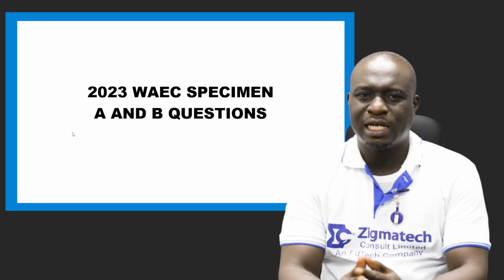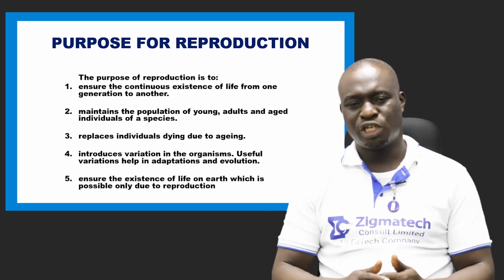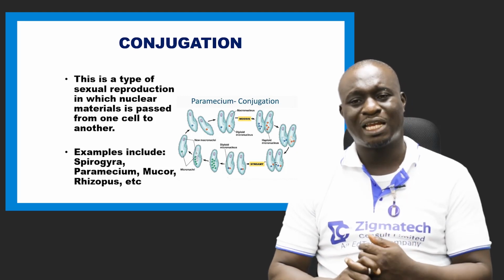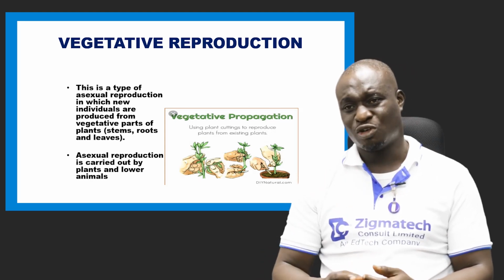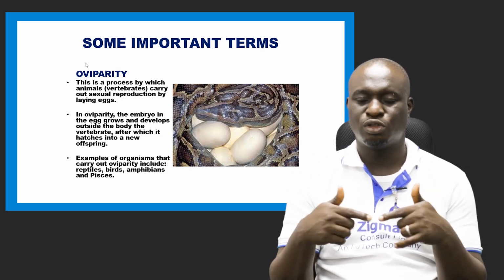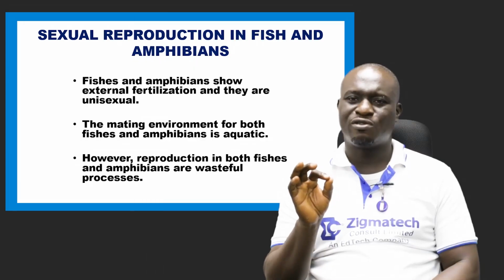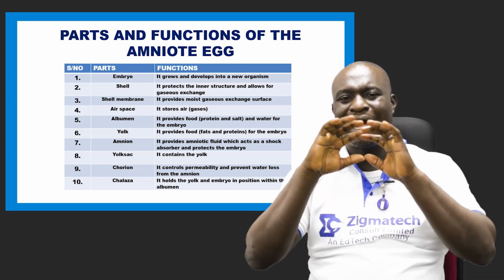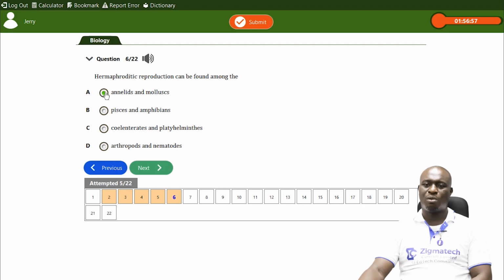REPRODUCTION IN VERTEBRATES | BIOLOGY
By the end of this lesson, you should be able to define and identify the purpose of reproduction, mention the types of reproduction, know some important terms in reproduction, reproduction in Pisces and amphibians, reproduction in aves and reptiles, the structure of an amniote egg, reproduction in mammals, and comparison of sexual reproduction among vertebrates.